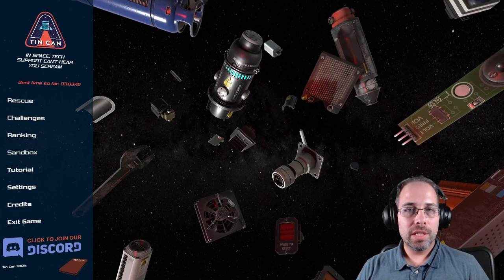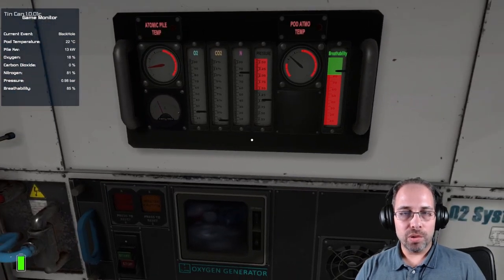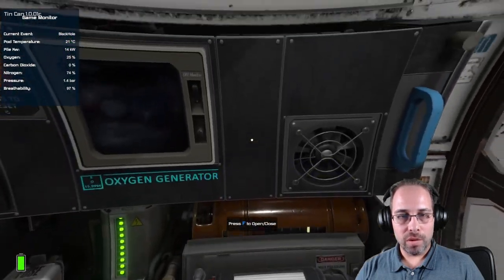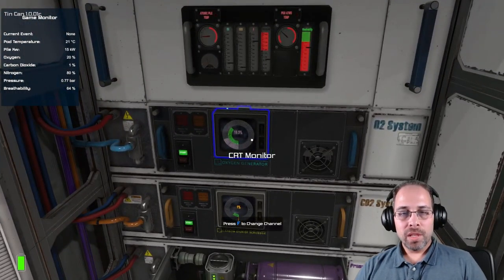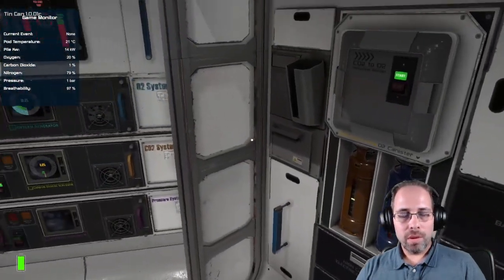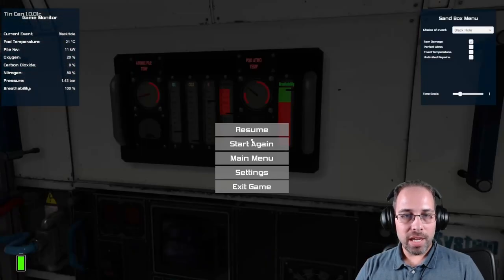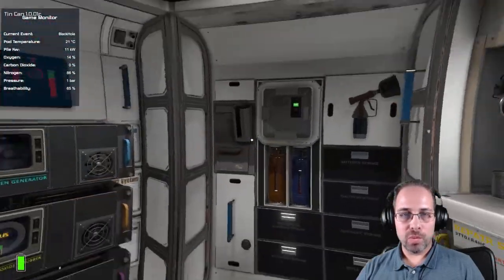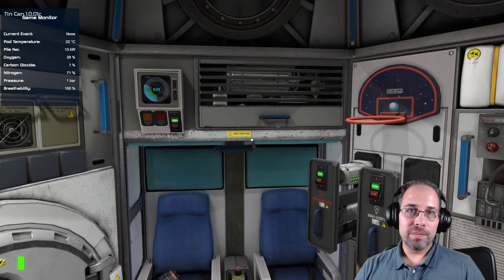Tin Can Escape Pod | Black Hole | Event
Dealing with a Black Hole or Gravity Well event in Tin Can Escape Pod Simulator.